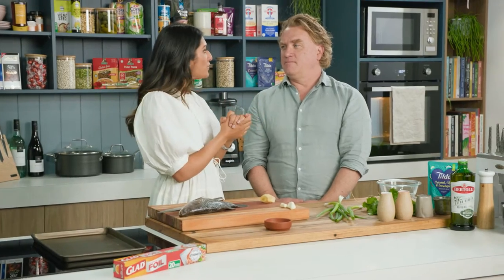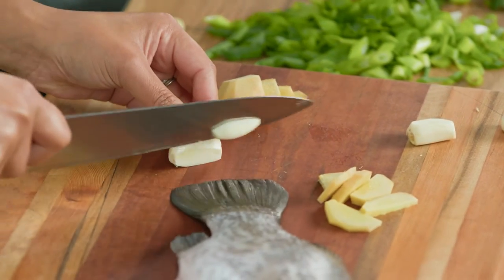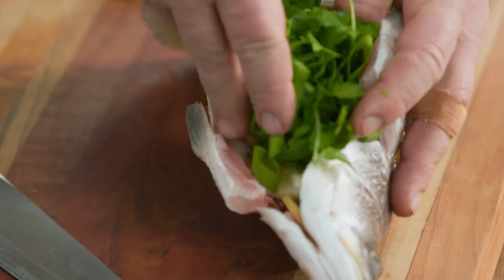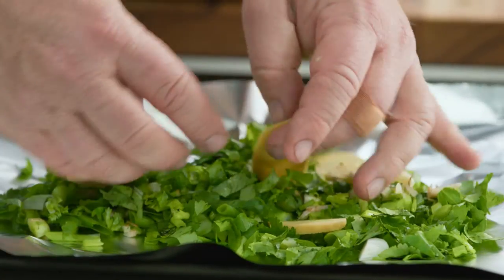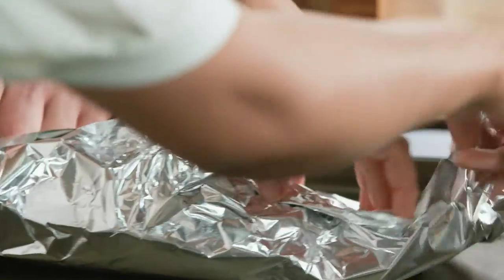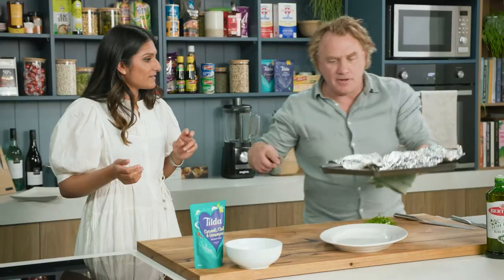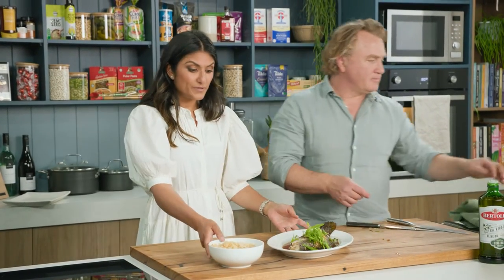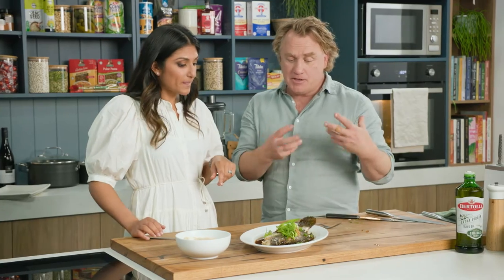Oven Steamed Fish with all the Gloriousness | GCBC14 Ep22